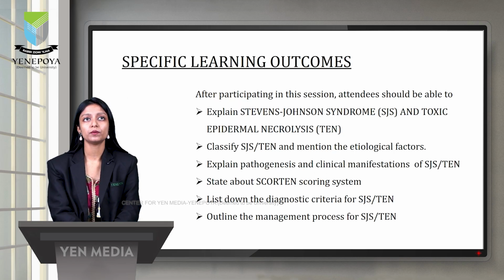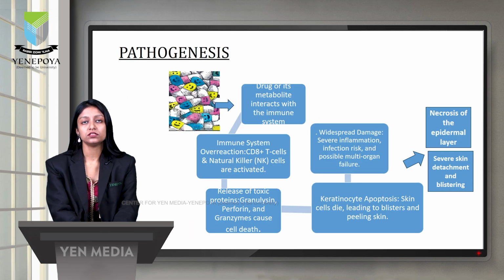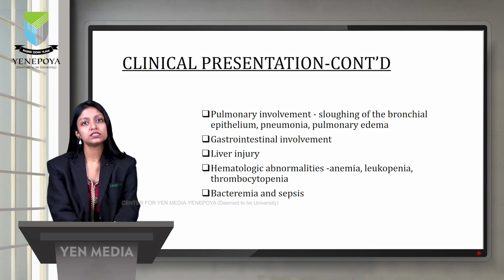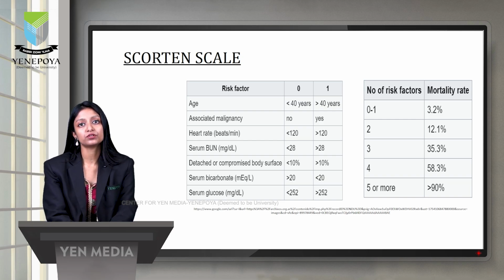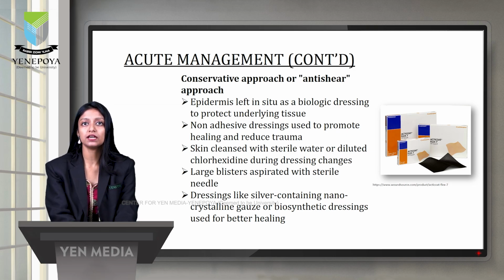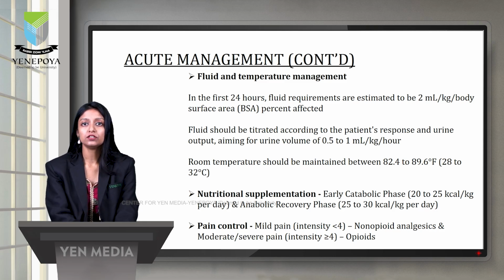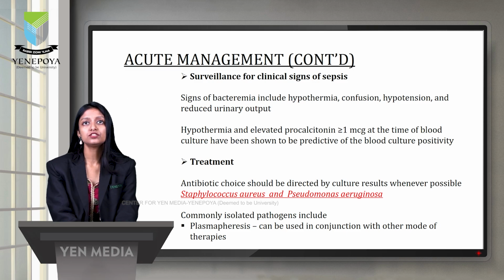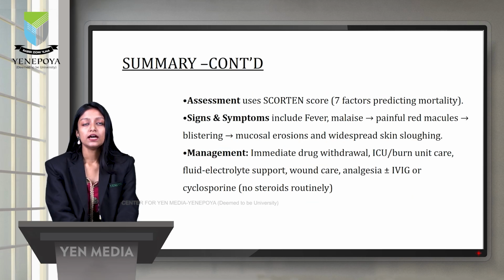Steven Johnson's Syndrome | Trauma Care Management | Yenepoya School of Allied Health Sciences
Stevens-Johnson Syndrome (SJS) and Toxic Epidermal Necrolysis (TEN) are severe mucocutaneous hypersensitivity reactions, usually drug-induced, characterized by widespread epidermal detachment associated with high mortality rate, requiring prompt intensive care.

By: Ms. Debanita Saha
Assistant Professor
Trauma Care Management